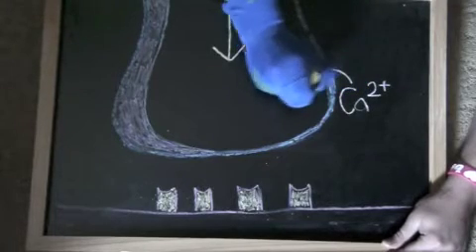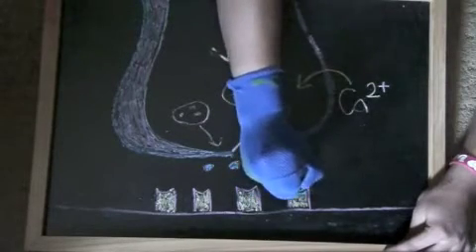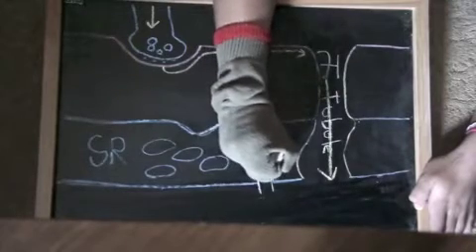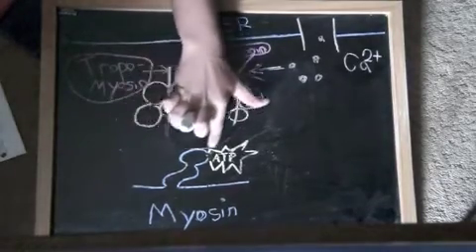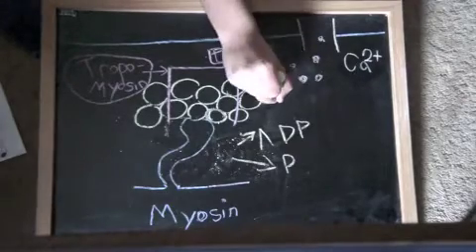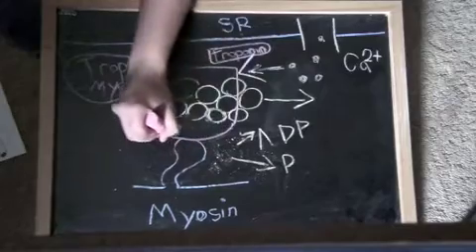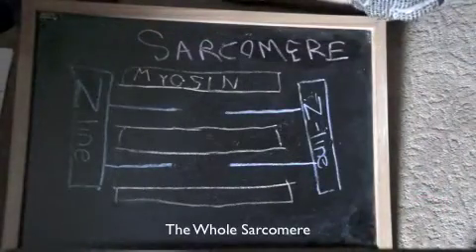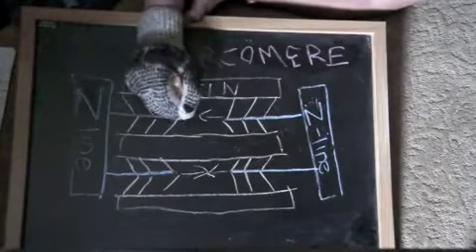Muscle Contraction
An awesome exploration of the rural beauty of muscle contraction. Follow us as we trek through nerves, into the sarcolemma, then down the rapids of transverse tubules, INTO THE SARCOPLASM!